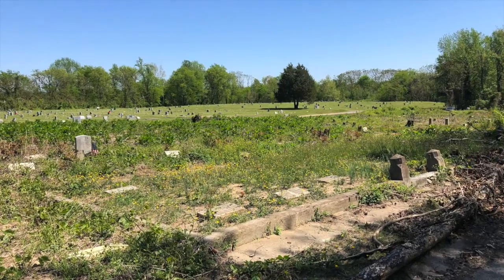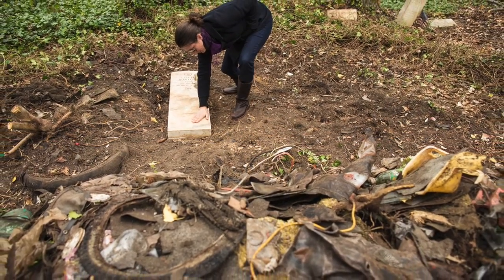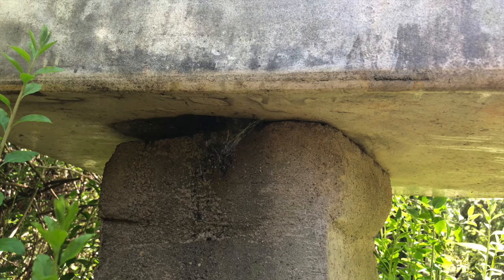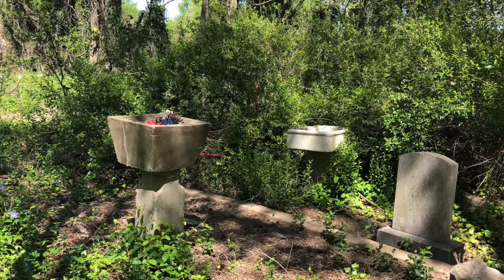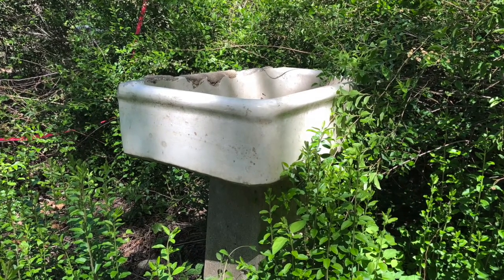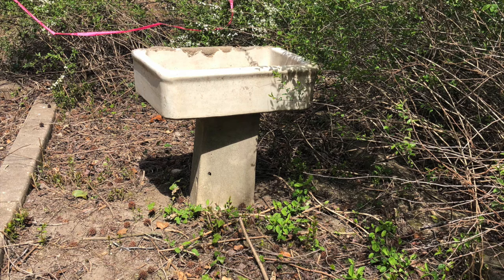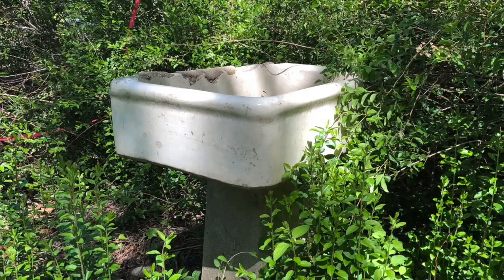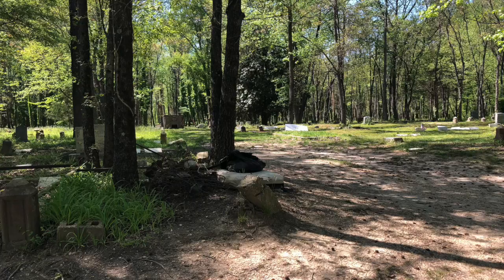Evergreen Cemetery: Home for the Dead: No longer a Metaphor DST UR2018